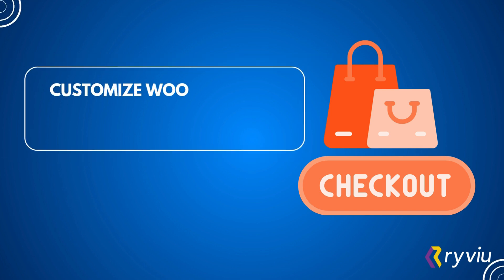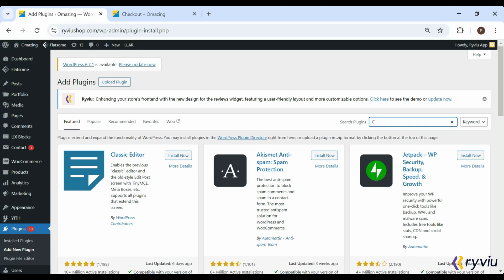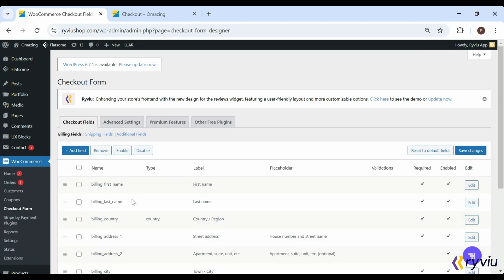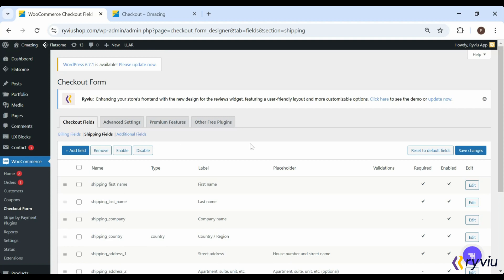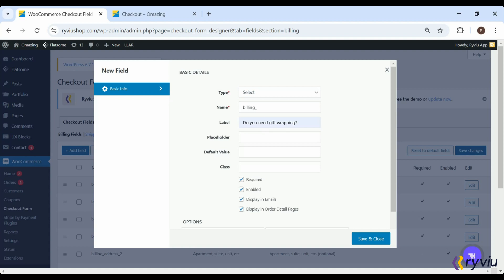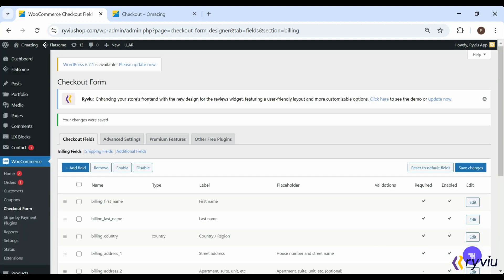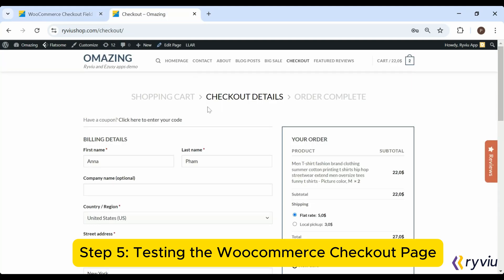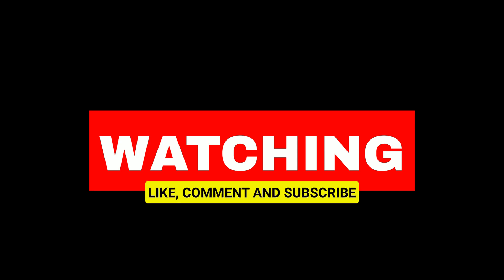How to Customize WooCommerce Checkout Fields Using Plugins?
Do you want to enhance your WooCommerce store’s checkout experience?  We’ll show you how to customize checkout fields using plugins—no coding required!
👉 Step 1: Installing and activating plugin ( We’ll use the Checkout Field Editor for WooCommerce)
👉 Step 2: Accessing plugin settings
👉 Step 3: Editing, rearranging and removing fields
👉 Step 4: Adding a new field
👉 Step 5: Testing the Woocommerce checkout page

Ryviu: Product Reviews & QA is a product review app that allows you to import reviews from Aliexpress, Amazon, Etsy, DHgate, and Shopee. This can help you drive traffic, boost SEO, and increase sales.